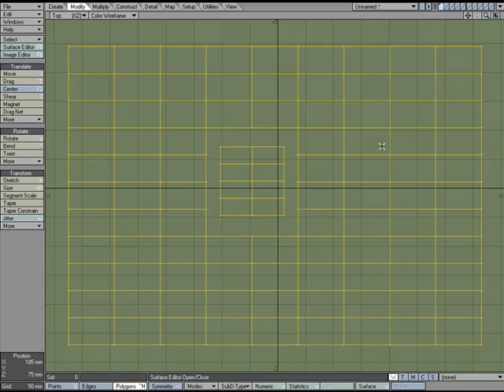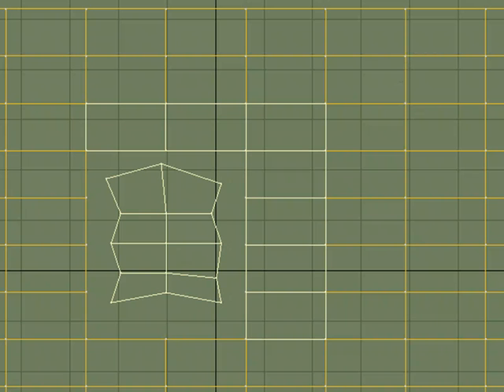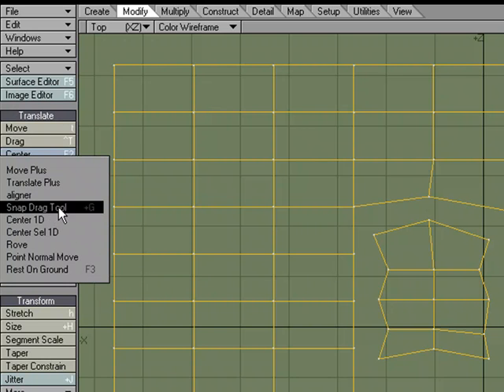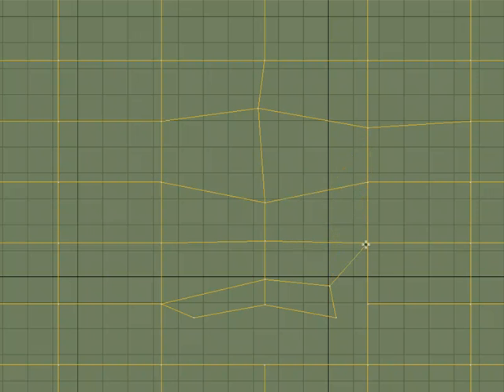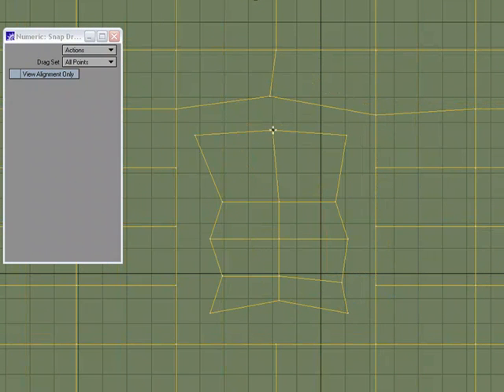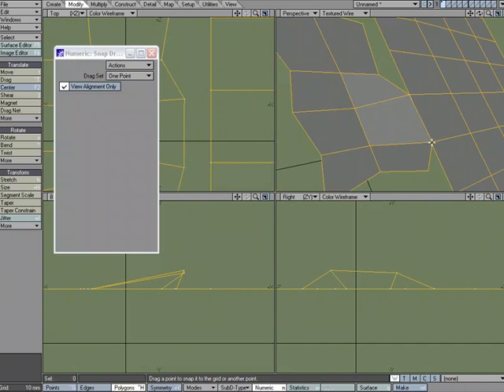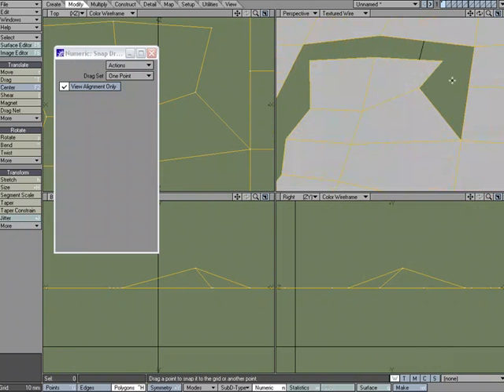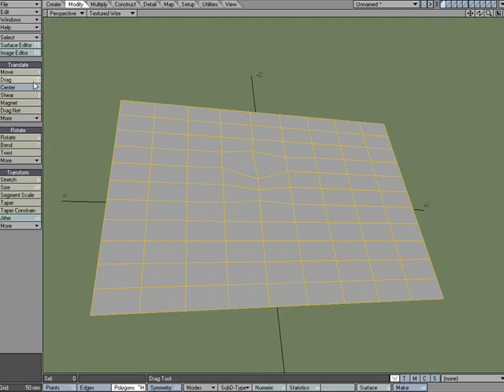96M-Modify Tab - Drag and Snap Drag Tools: